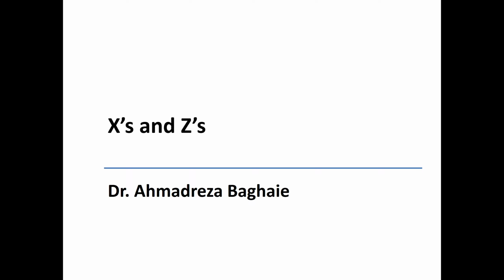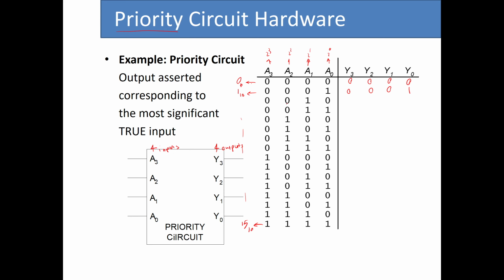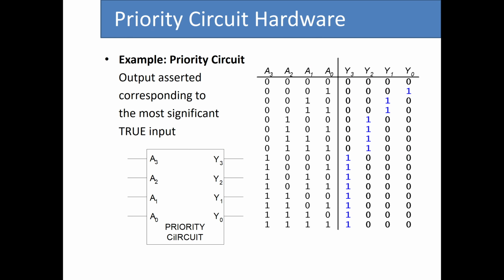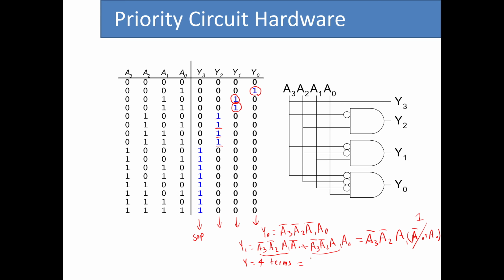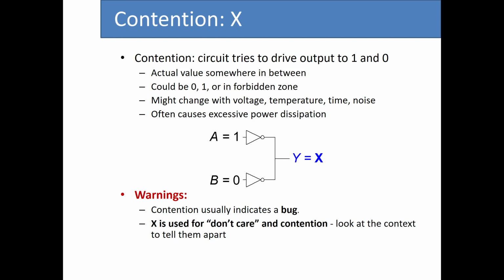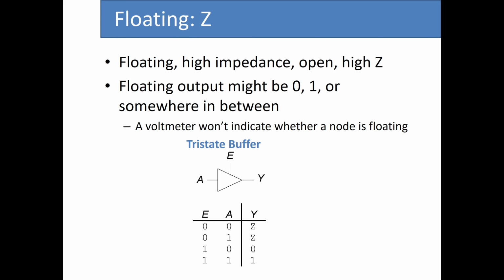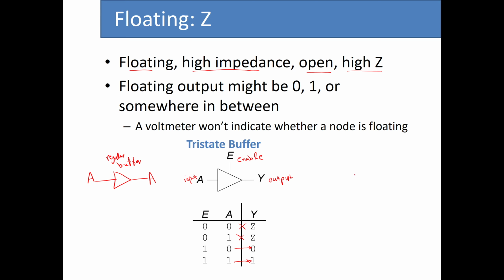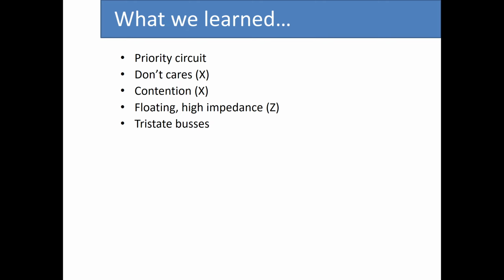12 X's and Z's in Boolean Algebra